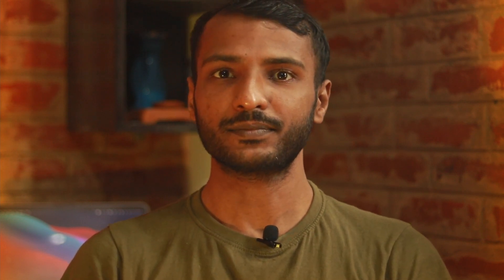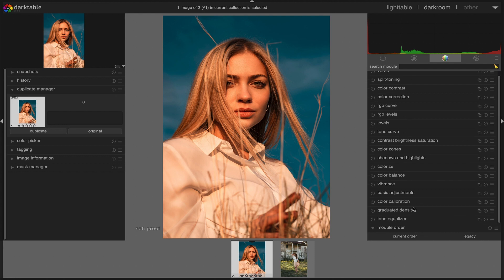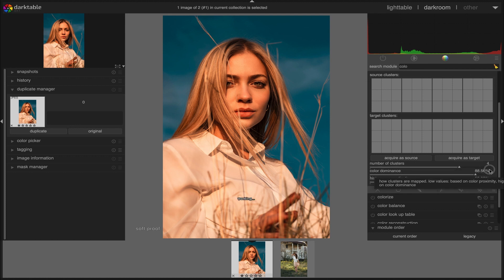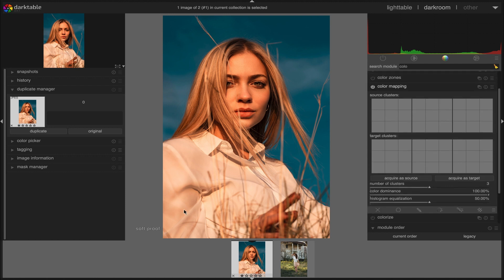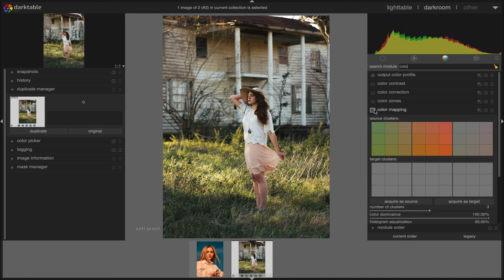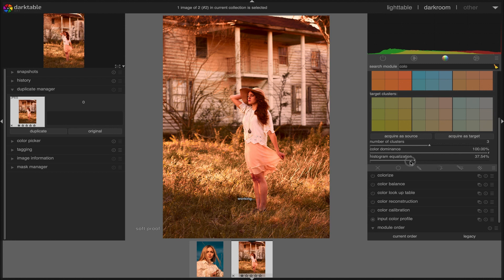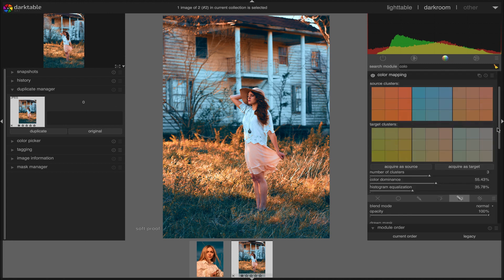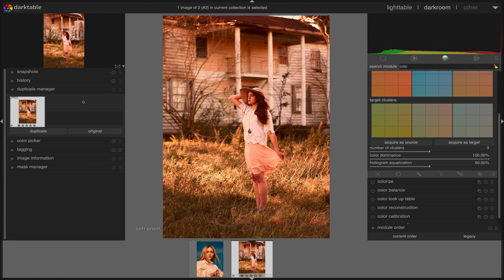How to Use Colour Mapping Module in Darktable | Take the Colour Grading from Any Image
Hello Friends,

In this tutorial, I am going to demonstrate how to use the colour mapping module in Darktable.

You will be learning how to take the graded colour pixels from any image with Darktable and enchase the pictures quickly without going into different  colour modules.

Thanks
LI